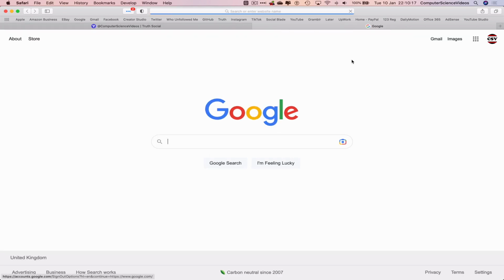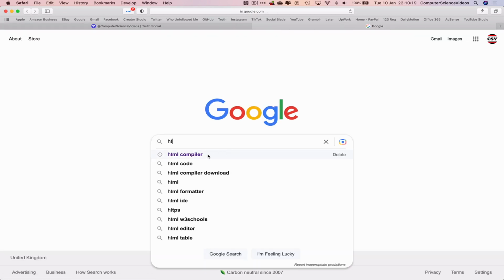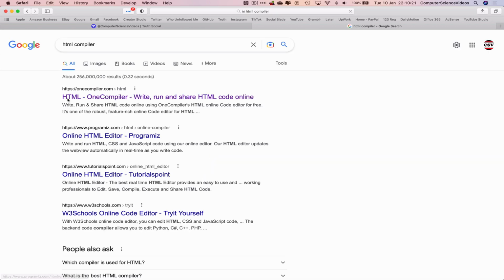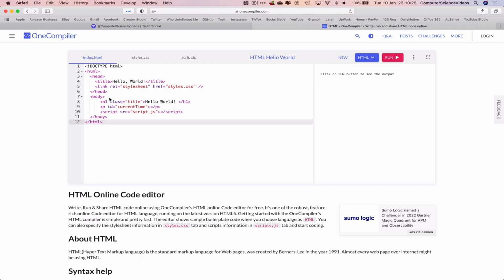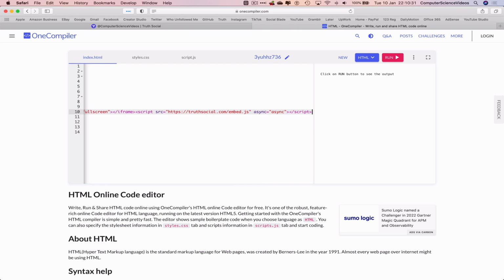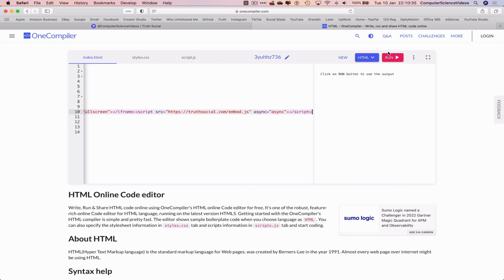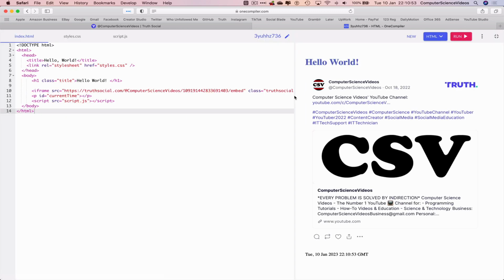How to EMBED a Composed Truth on TRUTH SOCIAL Using a Desktop Computer / MAC - Basic Tutorial | New